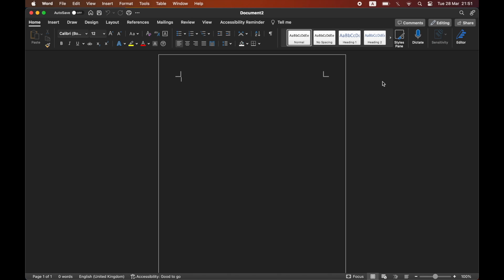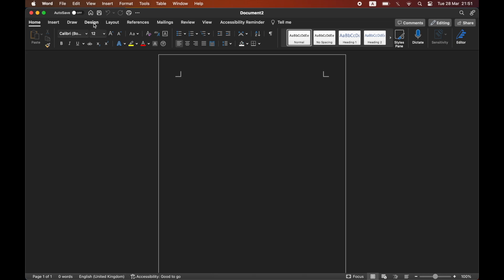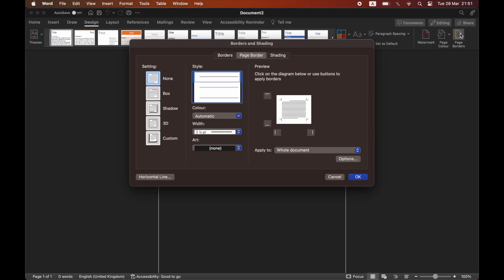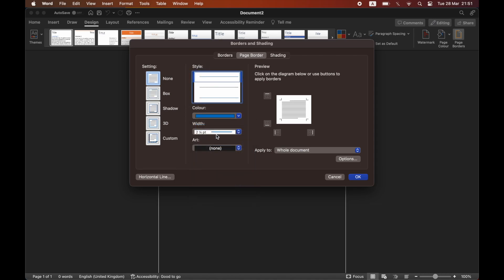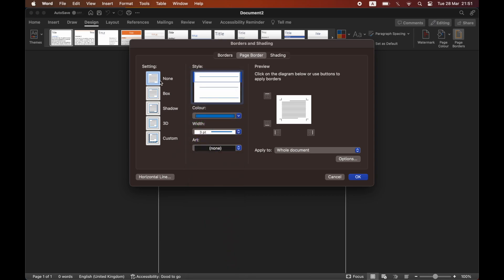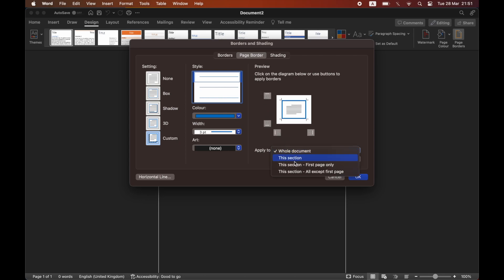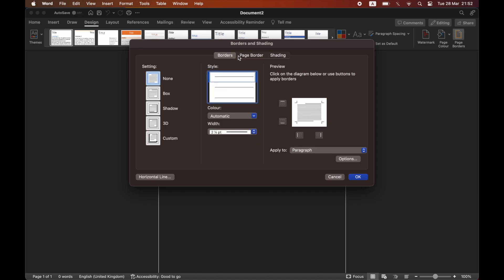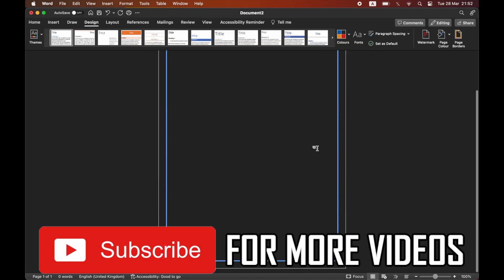How to Add Border in Word (NEW Microsoft Word UPDATE in 2023)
How to Add Border in Word (NEW Microsoft Word UPDATE in 2023). Step by step instructions of how to add border in ms word on your Windows 10 PC and Macbook laptop with the new Microsoft word app update in 2023.